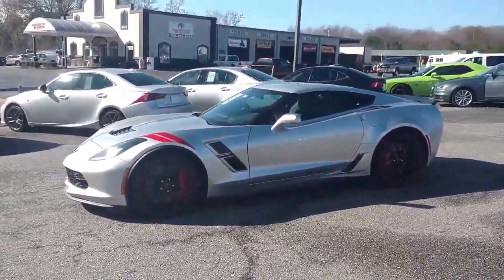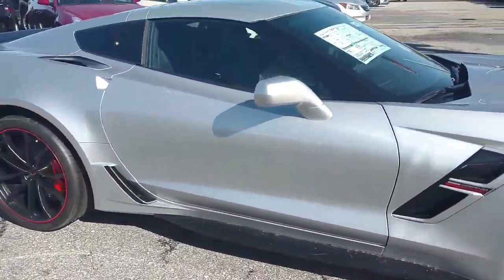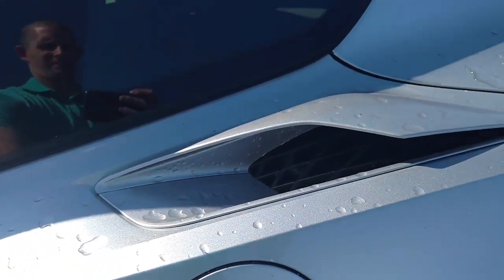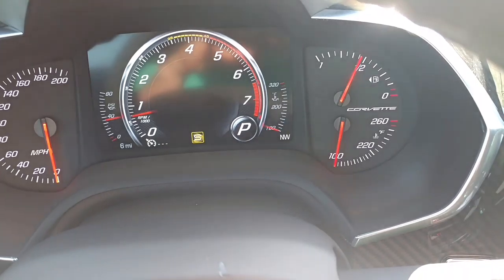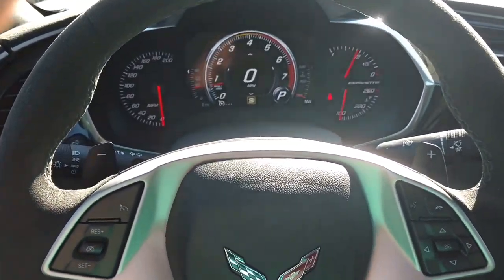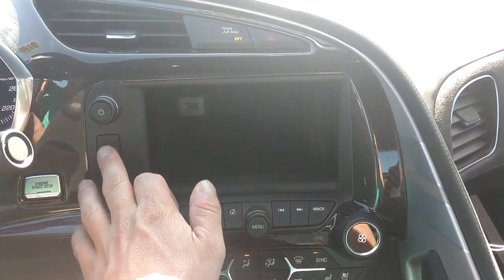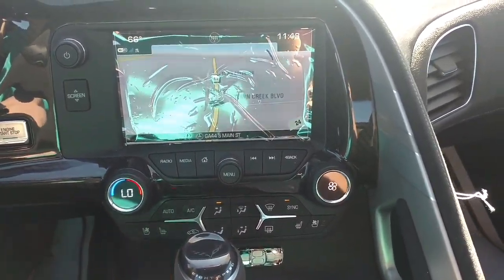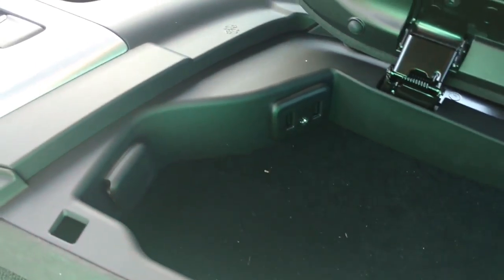Your 2017 Corvette Grand Sport Terrence!